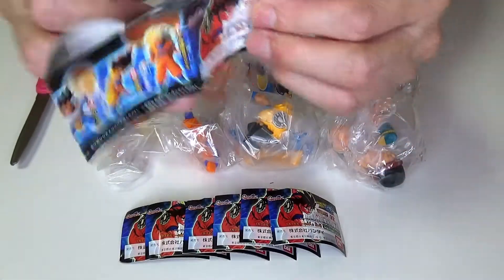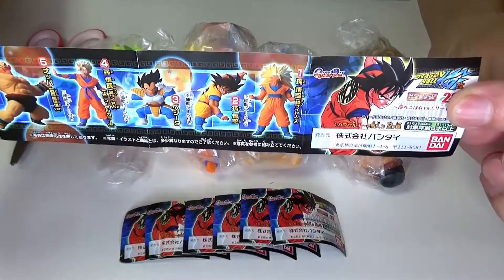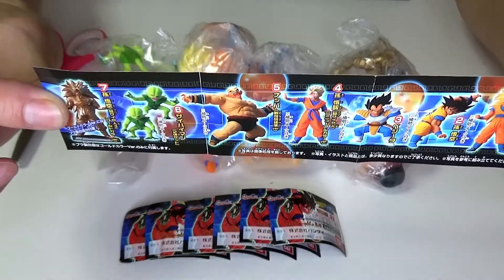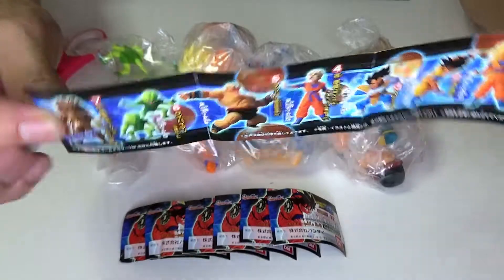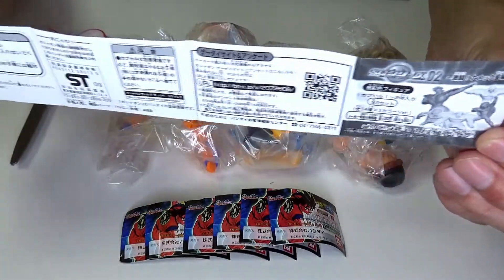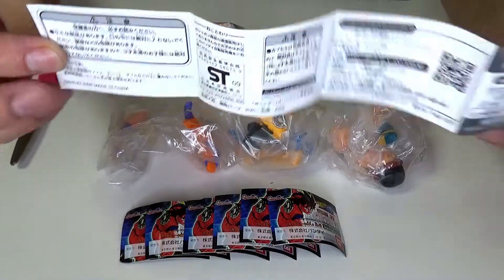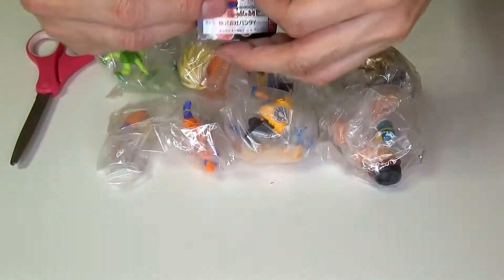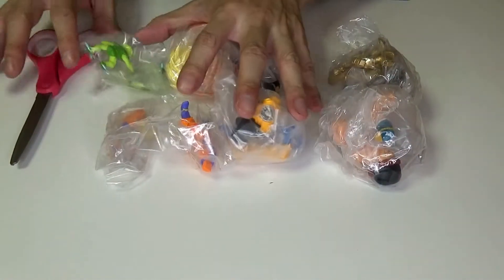Dragon Ball Kai Gashapon Mini Figure Figurine Part 22 OPENING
My eBay store

Purchases from vendors are also welcome :)
X(twitter) Hi, This channel video will mainly upload prize figure.
From new release figures to old rare figures!
Please refer to it when purchasing.
Thank you for pushing the Like button!!